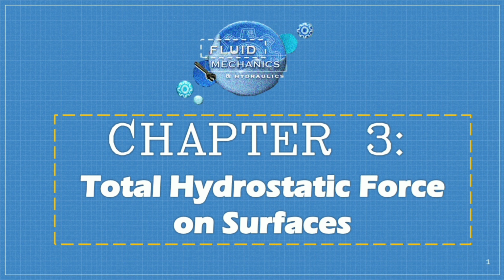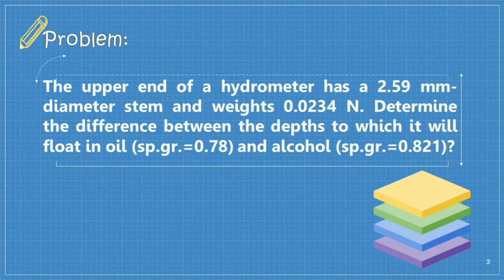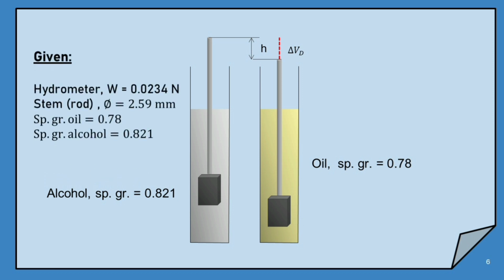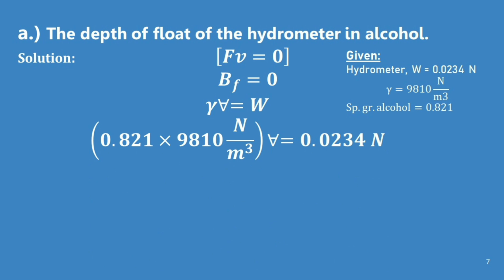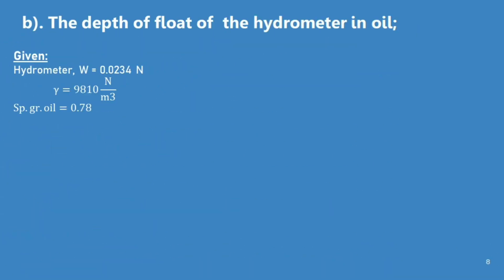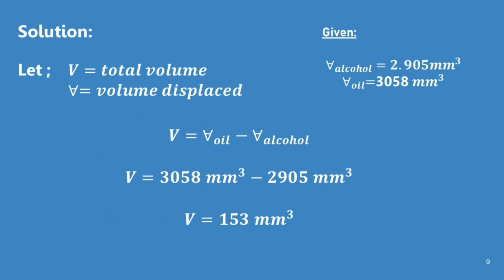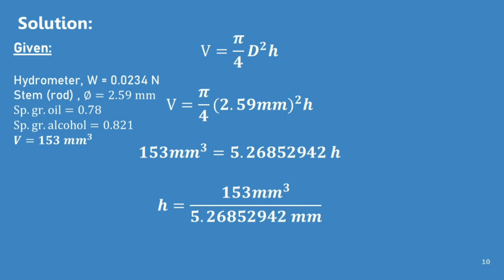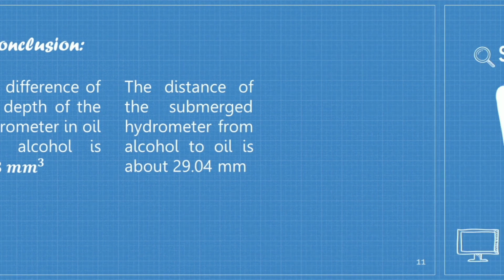Bernardino and Caliguid: Buoyancy: #2: 2BSABE A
Chapter 3: Total Hydrostatic Force-Buoyancy

Archimedes’ principle, physical law of buoyancy, discovered by the ancient Greek mathematician and inventor Archimedes, stating that anybody completely or partially submerged in a fluid (gas or liquid) at rest is acted upon by an upward, or buoyant, force, the magnitude of which is equal to the weight of the fluid displaced by the body.

The upper end of a hydrometer has a 2.59 mm-diameter stem and weights 0.0234 N. Determine the difference between the depths to which it will float in oil (sp.gr.=0.78) and alcohol (sp.gr.=0.821)?
a). The depth of float of  the hydrometer in alcohol;
b). The depth of float of the hydrometer in oil.